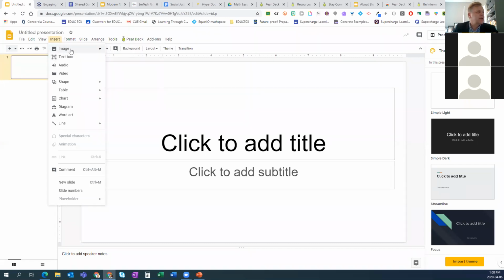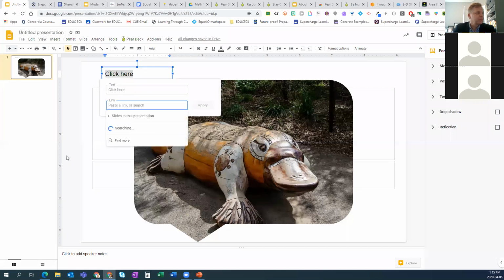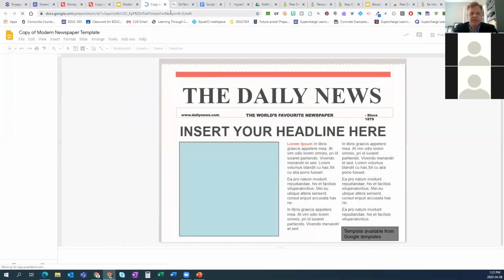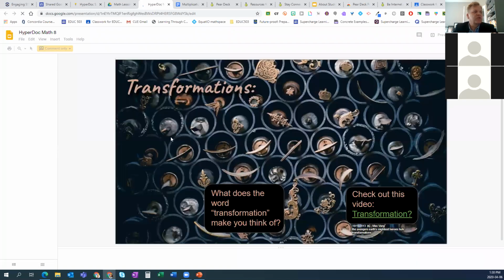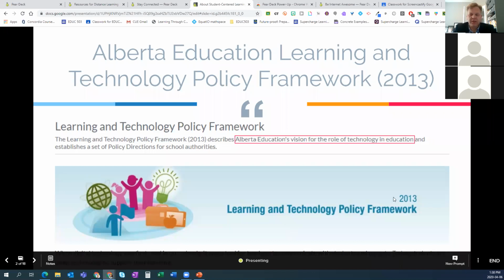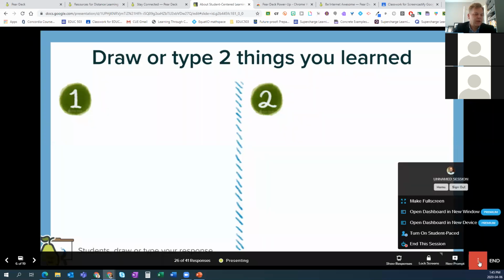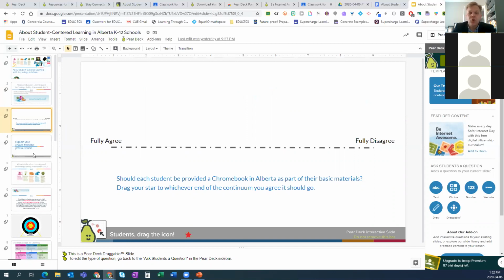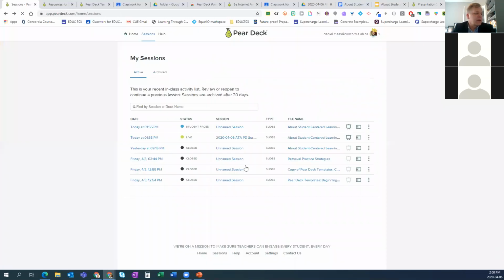Google Slides Pear Deck